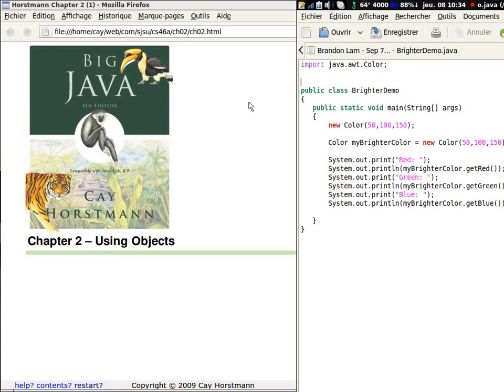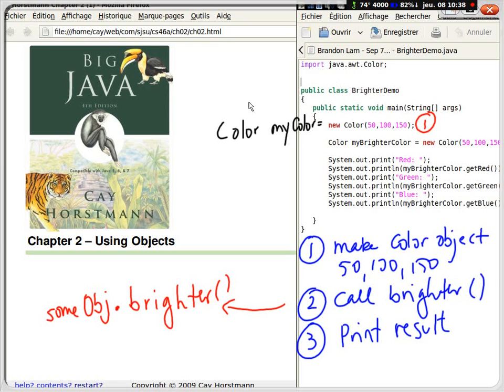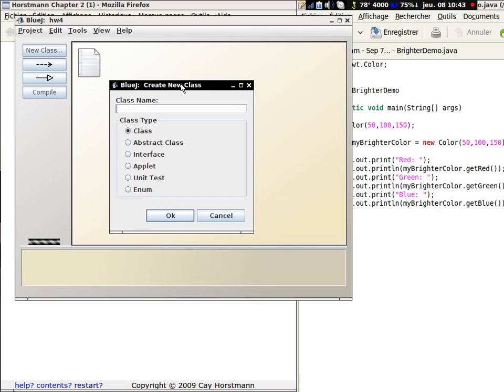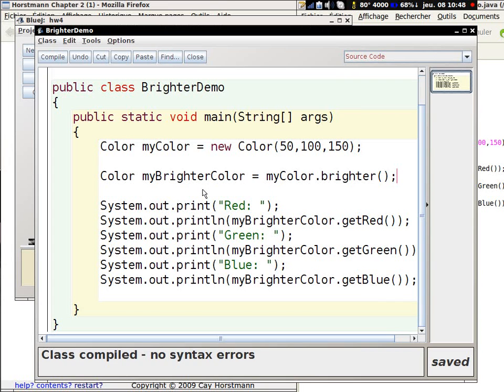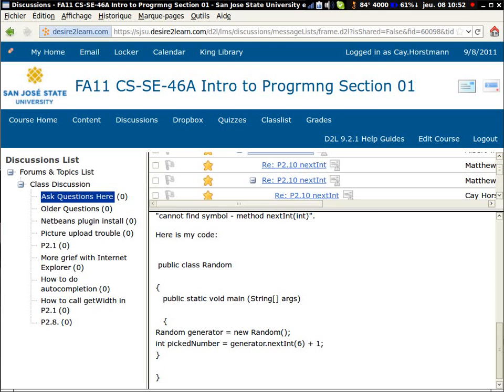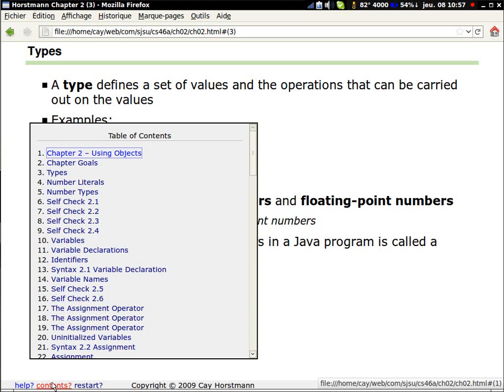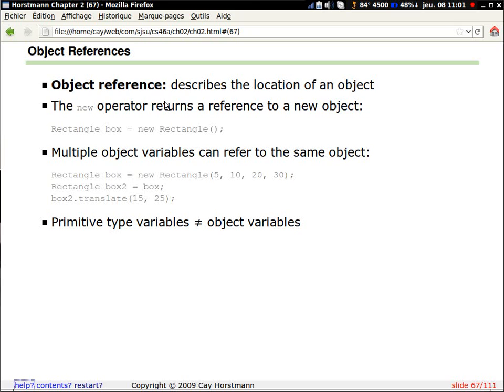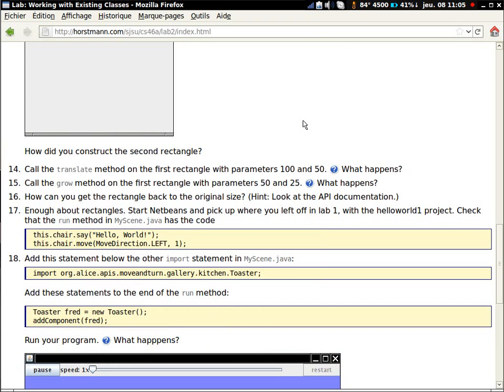2011 09 08 1